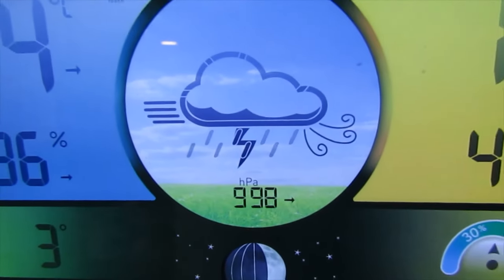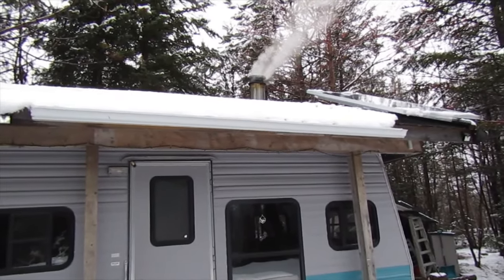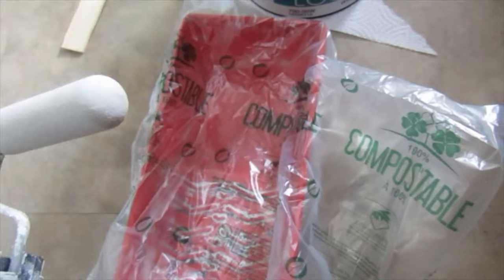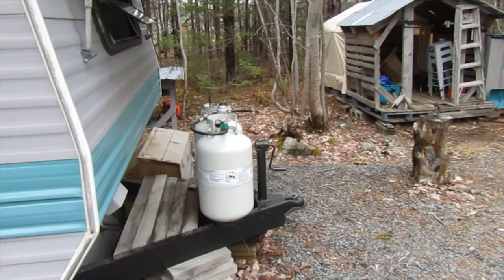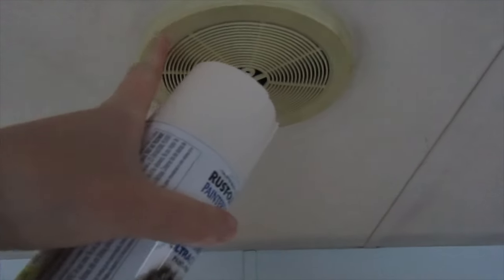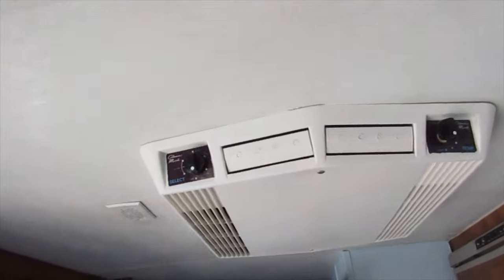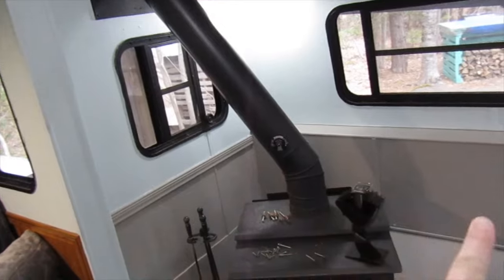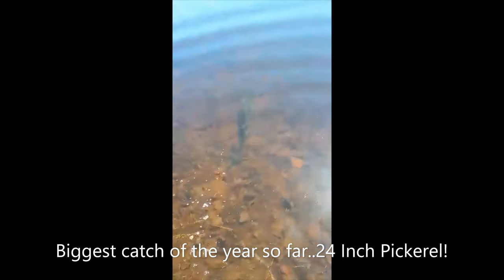PAINTING The Inside Of My RV! (Sort Of)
Time for a freshen up!